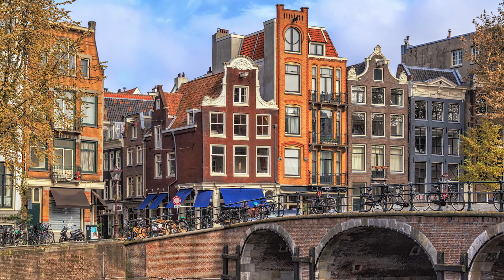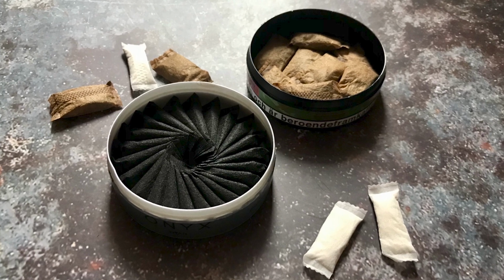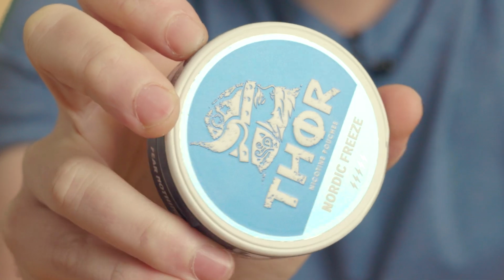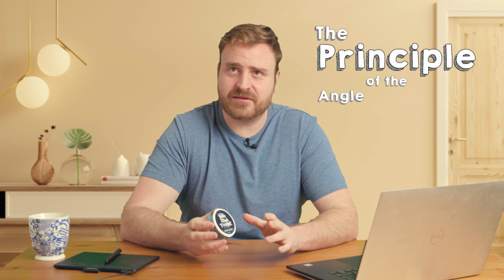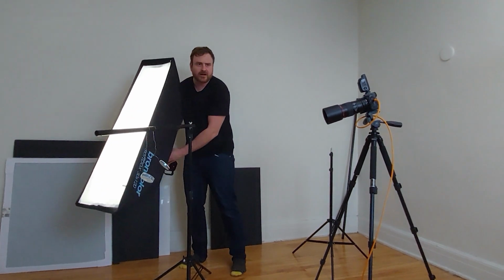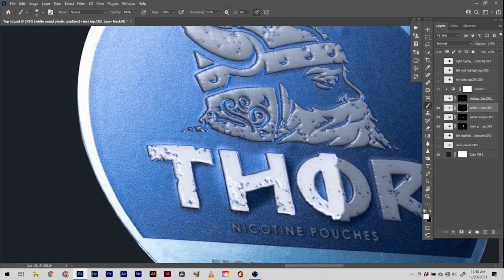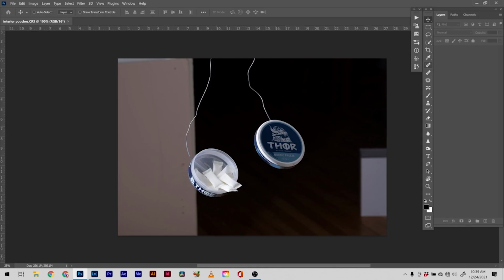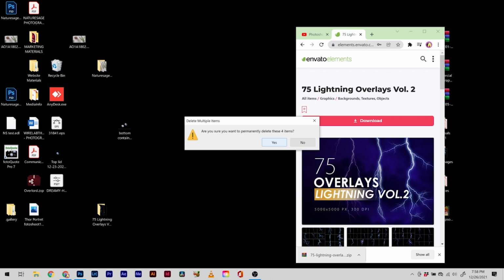How To Shoot Advertising Product Photography (Retouching Too!)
I recently shot some key visuals with an advertising agency overseas for a new product launch. In this video I take you through the process of working with an agency, how to understand a brief, as well as a detailed breakdown of my retouching workflow.

VIDEO CONTENTS
00:00 Intro
00:17 How I got hired
00:50 Receiving the product
01:14 What is a brief?
02:08 What are we shooting?
04:50 How I shoot product photography
05:22 Retouching - image alignment
05:42 Retouching - making selections
06:02 Retouching - paint in the text
06:29 Retouching - superior metallic effects
06:53 Retouching - cleanup
07:38 Retouching - building your composition
08:17 Retouching - effects
08:47 Retouching - V1
08:58 Sending it off to the client
09:29 Revisions
09:58 Final image
10:14 Outro